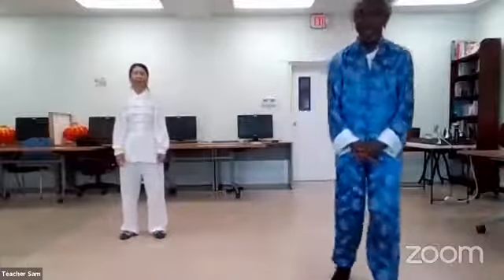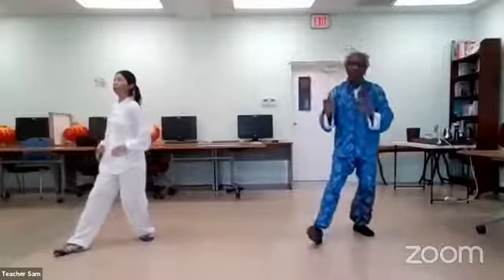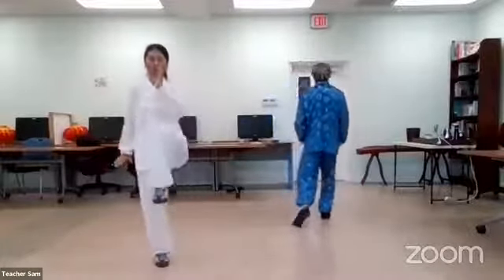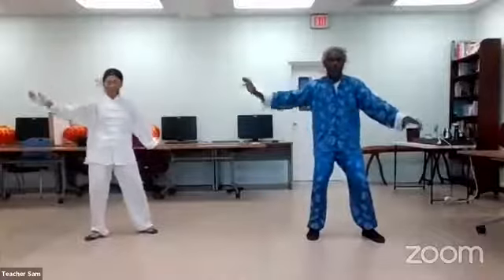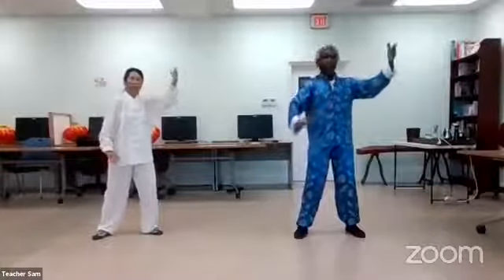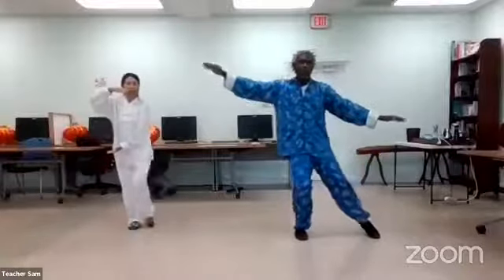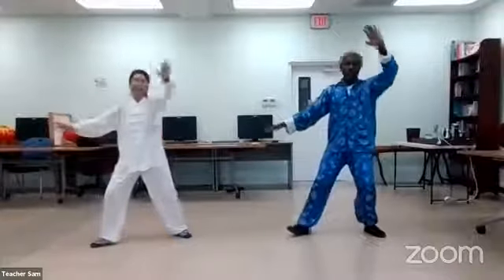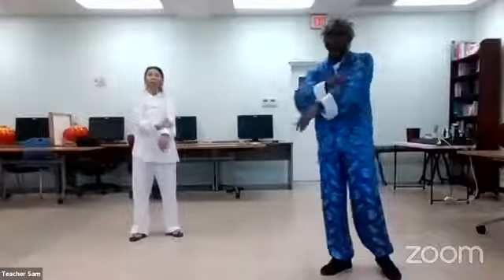Learn Tai Chi Together 6(2021)